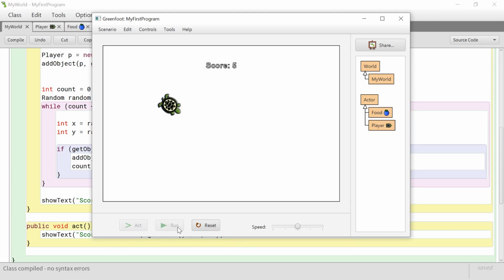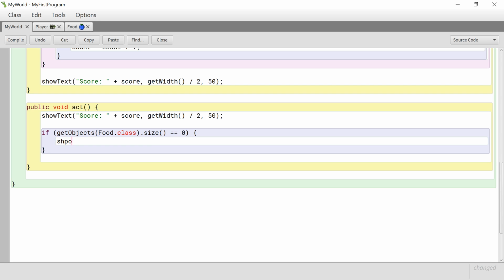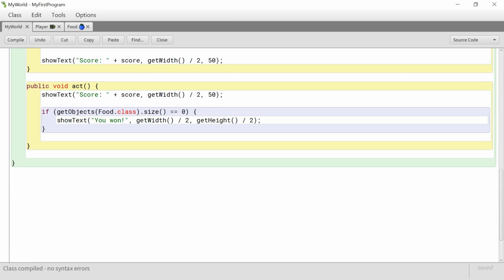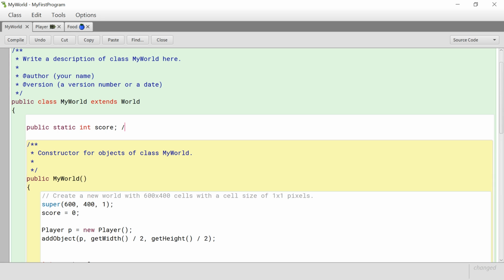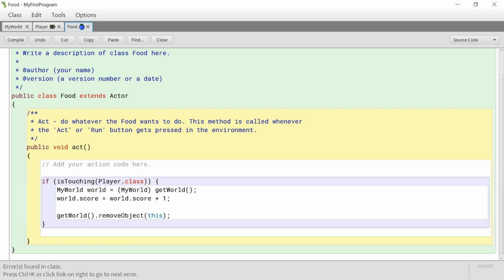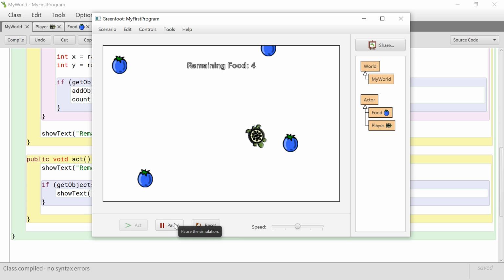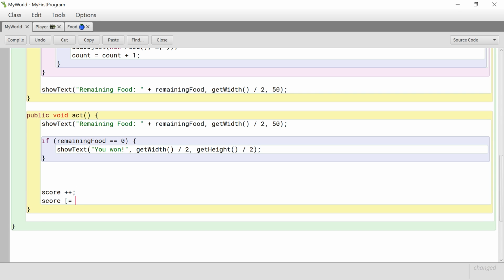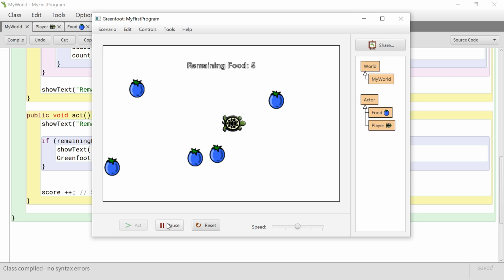Coding your first Program in Java using Greenfoot pt.6 - You win! + Score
Redoing the score variable. Creating a remaining food variable. Showing winning text when the player wins. And stopping the game once the player wins!